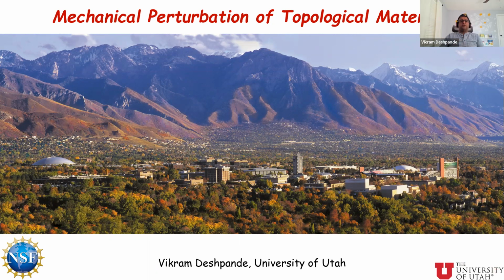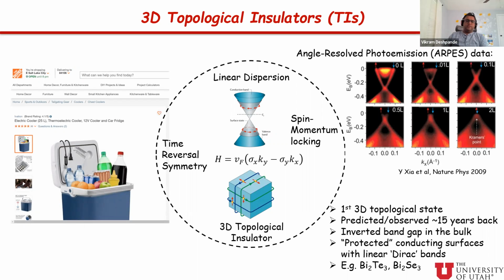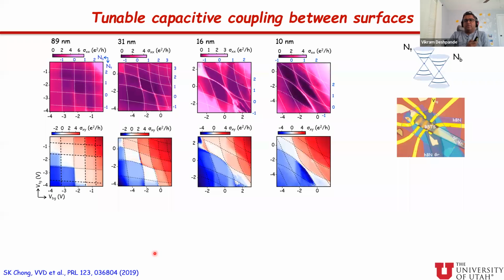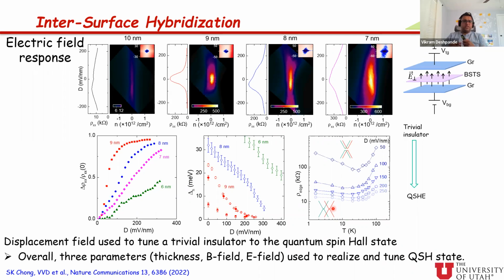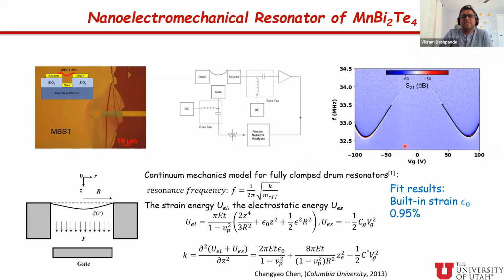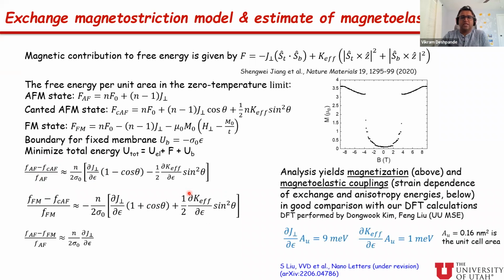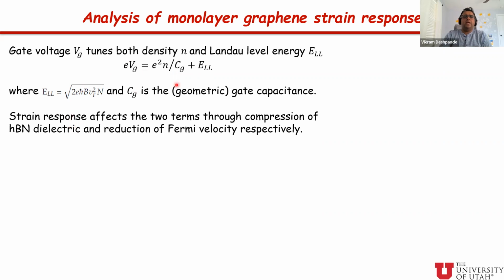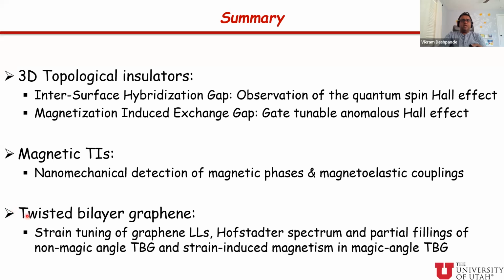Mechanical Perturbation of Topological Materials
Thursday October 27, 2022 from 12-1pm
Speaker: Dr. Vikram Deshpande, University of Utah
Title:  Mechanical Perturbation of Topological Materials
Abstract: Topological materials have burgeoned of late due to their implications for the fields of electronics, spintronics and quantum computing, among others. While their electronic properties are important in their own right, they can also couple in fascinating ways to the lattice. We have developed techniques to deform materials controllably and study their resulting electronic properties in-situ, while complementarily sensing the electronic ground state through the mechanical degree of freedom. In this talk, by way of introduction, I will first present purely electrical measurements on the prototypical topological material, the three-dimensional (3D) topological insulator (TI), wherein we hybridize Dirac cones of 3D TI surfaces controllably to realize the quantum spin Hall effect in the ultrathin limit. Then I will present our recent results applying the above-mentioned mechanical techniques to two different topological materials, namely twisted bilayer graphene (TBG) and the intrinsic magnetic topological insulator (MTI) MnBi2Te4, respectively. We are able to tune the Hofstadter’s spectrum of non-magic angle TBG and induce magnetism in non-magnetic correlated insulating states of magic-angle TBG using isotropic strain, for example, and detect magnetic states and measure magnetoelastic couplings in the case of MTIs. Our advances present unique routes to tuning and sensing the parameter space of these exciting materials.